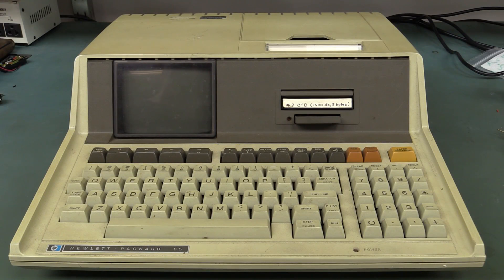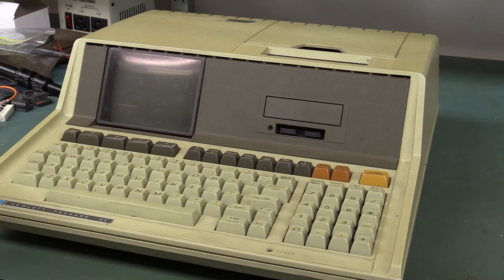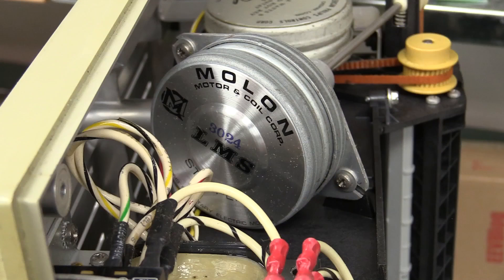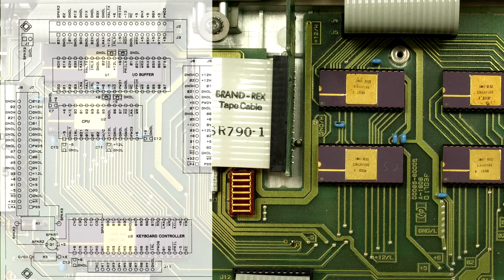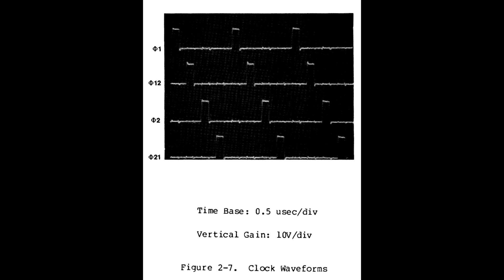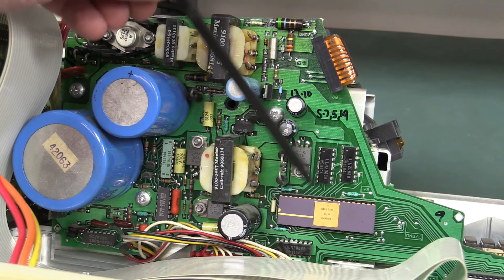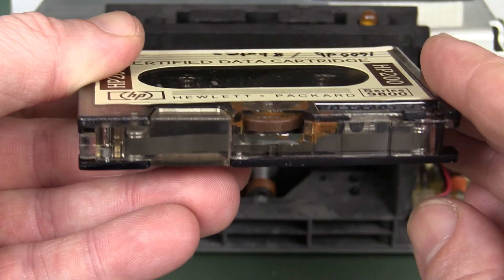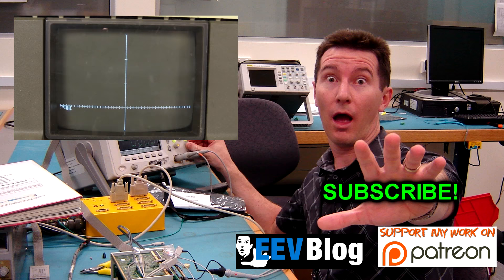EEVblog #903 - HP85 Vintage Computer Teardown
1979, a screaming 613KHz clock, killer graphics, and it's a Hewlett Packard, it doesn't get much better than this!
Inside the classic HP85 Scientific / Engineering Professional Personal Computer.

EEVblog Amazon Store (Dave gets a cut):